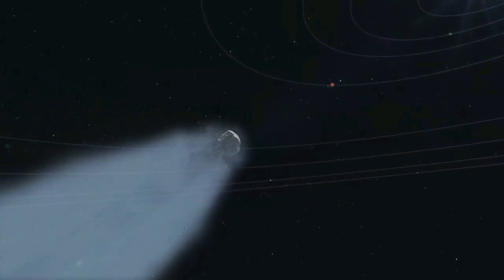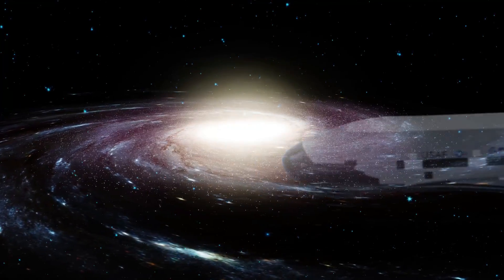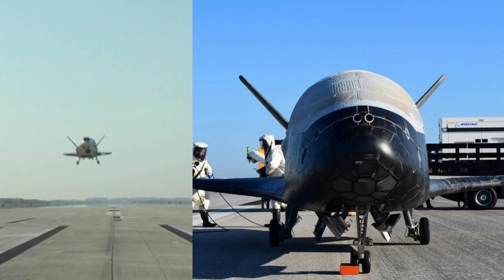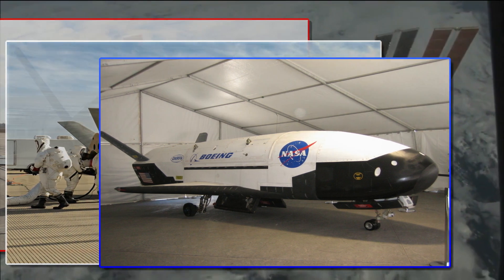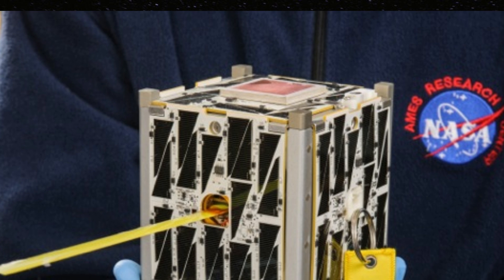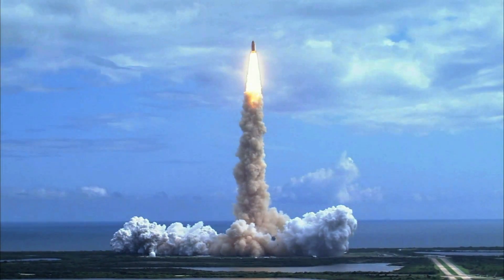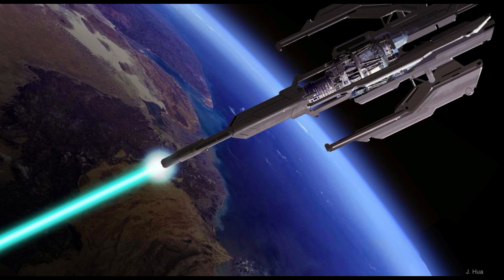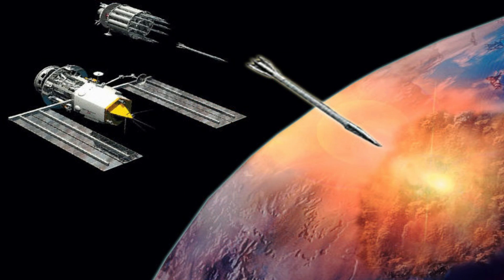The X 37-B. A Secret Space weapon?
The study of UFOs or UFPs often focuses on alien visitation the images of craft which cannot be named thought to be extraterrestrial in origin.
There is one of these crafts that most ufologists agree is an earth-based technology possibly based on reversed engineered alien technology but built and flown by humans.
The TR3B has a triangular shape moves silently across the sky is said to be able to fly in and out of the atmosphere at will as well as being capable of travelling at huge speeds.
This craft remains shrouded in secrecy officially it does not exist.
 There is however another craft that can also carry out some of the same things and this one is no secret, well it is public knowledge that NASA has this machine but what they use it for is more of a secret. The X-37B space plane flown in collaboration by the US Air Force and NASA.
The craft is very similar in design to NASA’s space shuttle although it is much, much smaller.
The space plane is operated robotically, it is a reusable drone.
 The X-37B is around 29ft (8.8m) in length and 9.5ft (2.9 m) in height.
With a wingspan of a little less than 15ft (4.6 m) and a launch weight of 11,000lbs (4,990kg).
The vehicle is propelled into orbit on a rocket but lands under its own power in the same way as the space shuttle, gliding back down to the ground and landing like a conventional aeroplane.
According to X-37B manufacturer Boeing, the space plane operates in low-earth orbit, between 110 (177km) and 500 miles (800km) above the earth.

IF The only question we ever need.

Creating  YouTube content to intrigue, fascinate and amuse.

Speculation, education and imagination. Wondering how what or 'IF'

"many thanks"